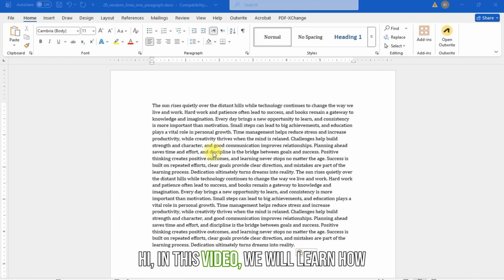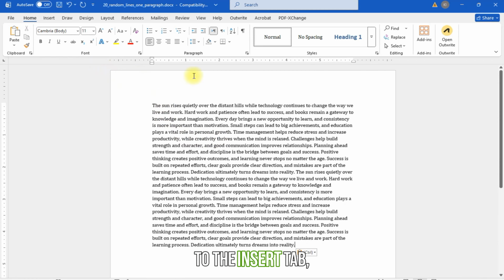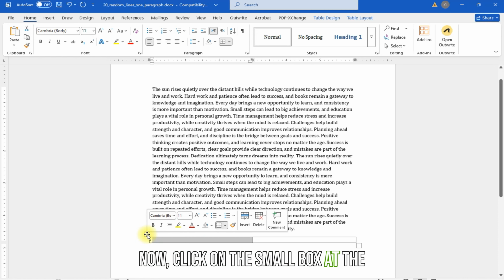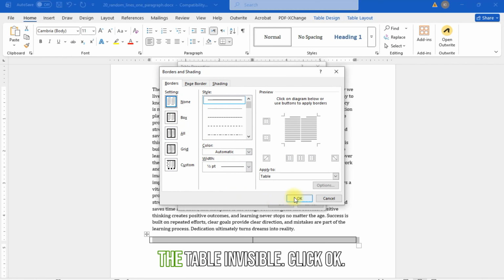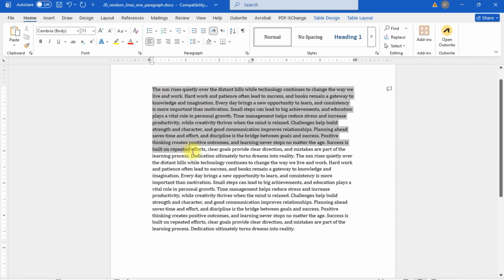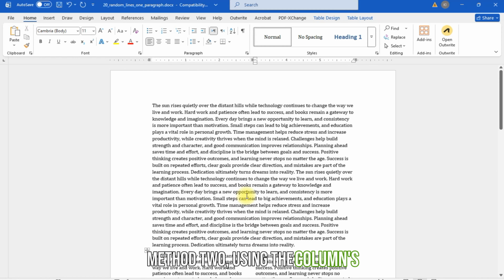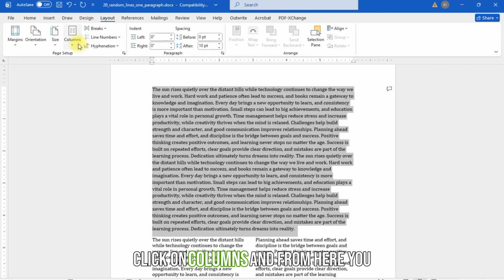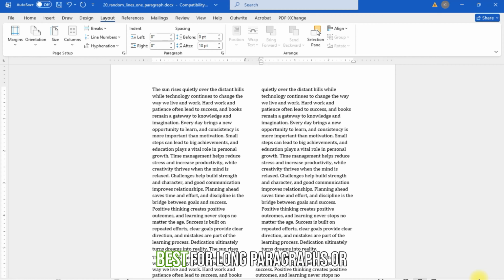How To Split Text Into Two Columns In Word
Learn how to split text into two columns in Microsoft Word easily and quickly! 📝 In this step-by-step tutorial, you’ll discover different methods to divide text into two columns using the Layout tab, Columns feature, and section breaks.

You’ll also learn how to apply columns to selected text only, adjust column width and spacing, and switch back to a single-column layout. Perfect for students, office users, and beginners working with documents, reports, or newsletters.